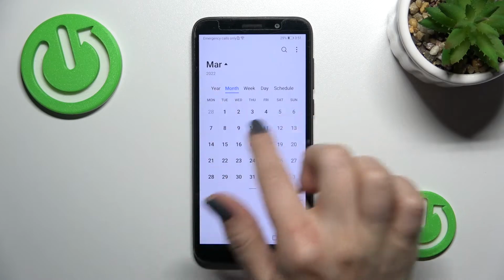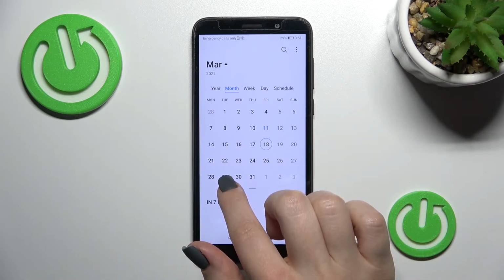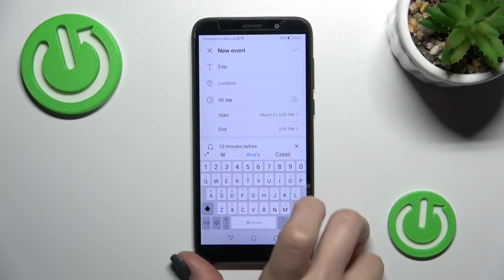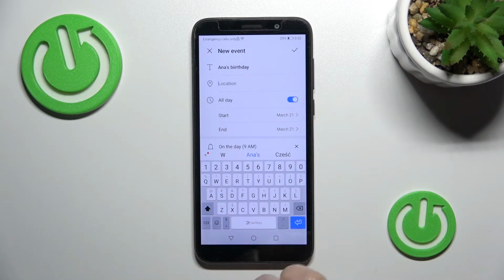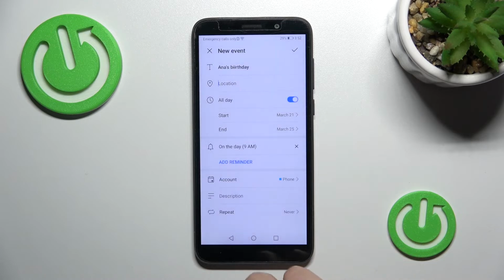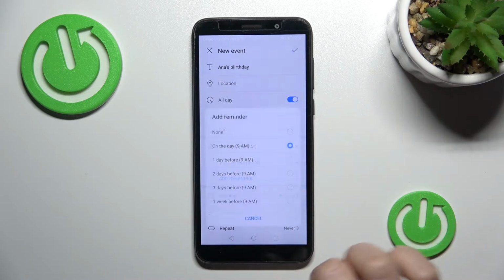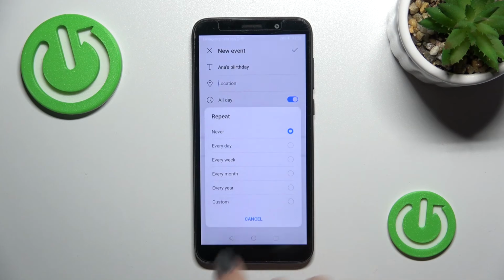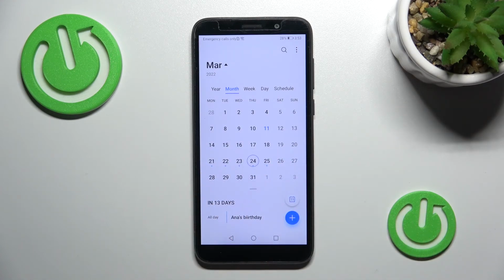How to Add Event to Calendar in HUAWEI Y5p – Find Event Options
If you’re wondering how to add vent to calendar in your HUAWEI Y5p, then here we are coming with help! In this tutorial we would like to share with you how easily you can find proper section in calendar. Thanks to build-in option you’ll be able not only to add an event but also customize it, so f.ex. change the notification sound, add a note or alarm! So let’s follow all shown steps and successfully add event to calendar.

How to add reminder in HUAWEI Y5p? How to add event in HUAWEI Y5p? How to set up calendar event in HUAWEI Y5p? How to set up alert in HUAWEI Y5p? How to create event in HUAWEI Y5p?